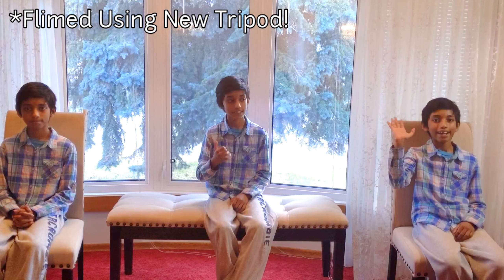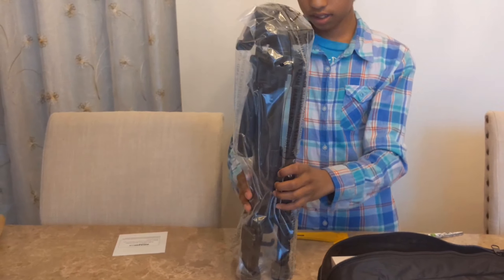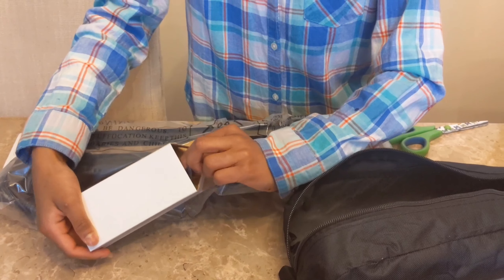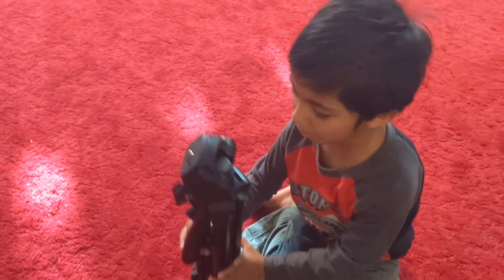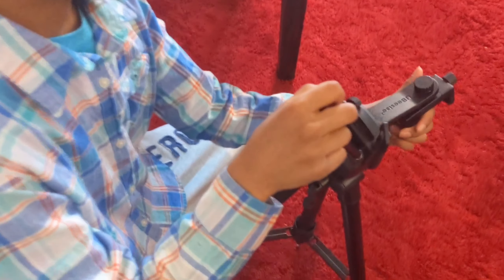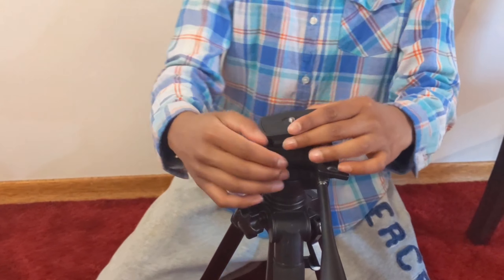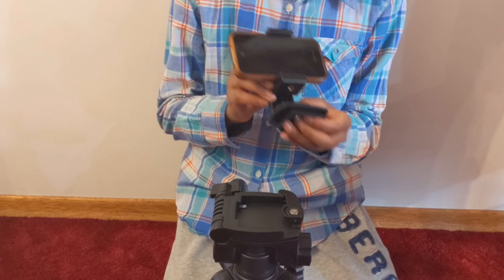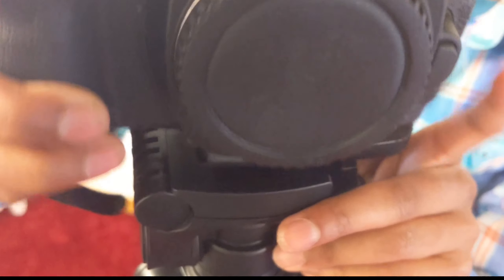Ubeesize Tripod Unboxing - Pardesi Desi Family | PDFamily in Canada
Watch Ubeesize 60 inch Tripod unbbox. And learn how it works.